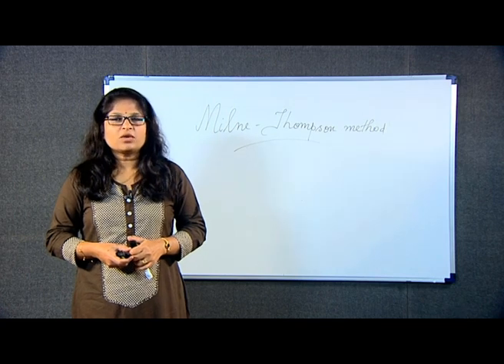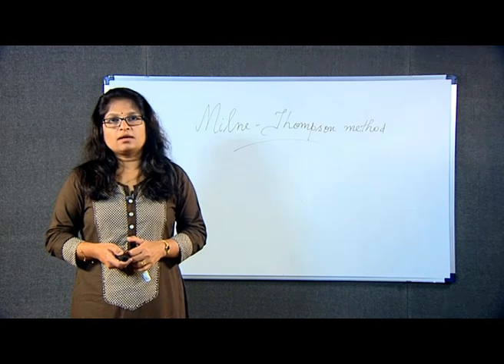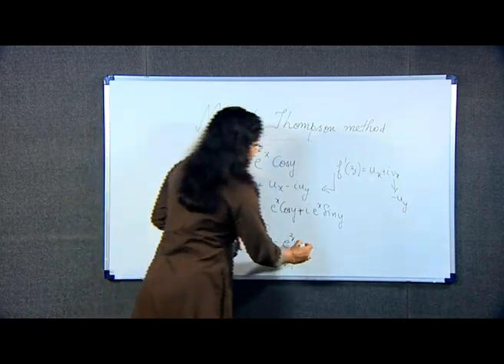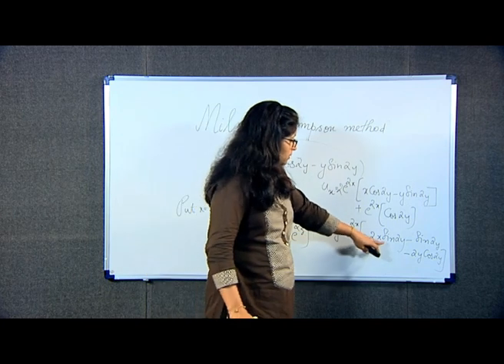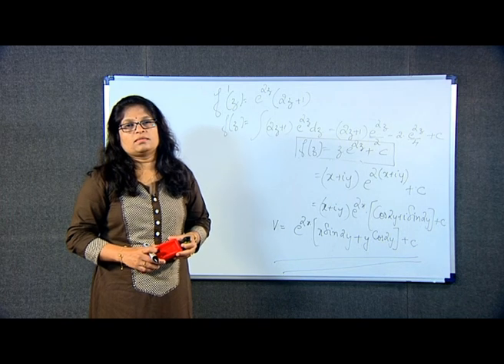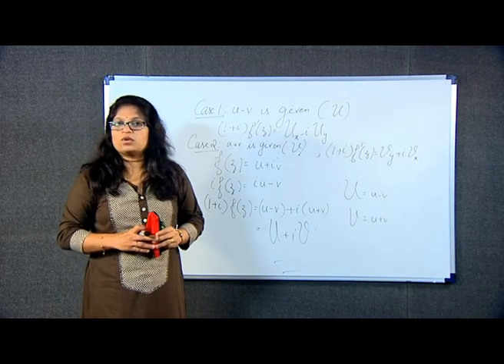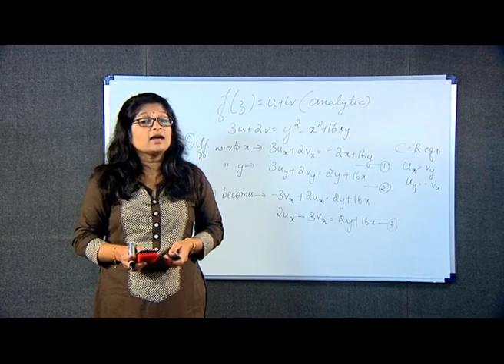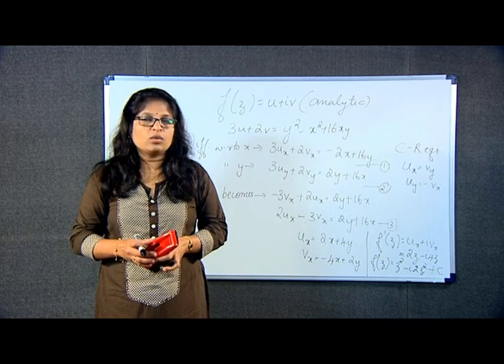MILNE THOMPSON METHOD